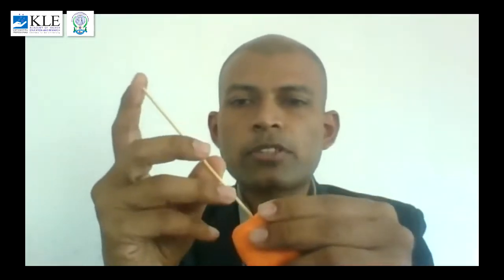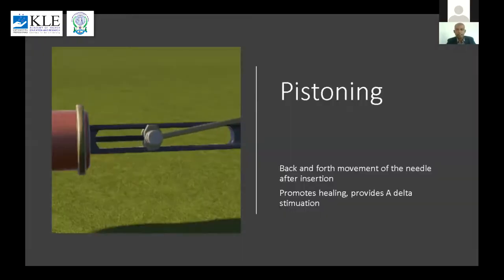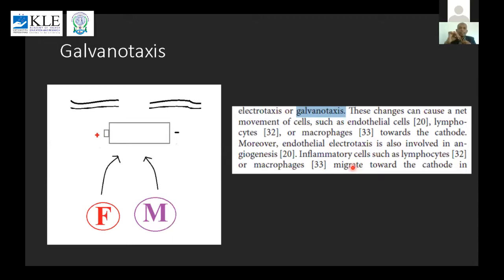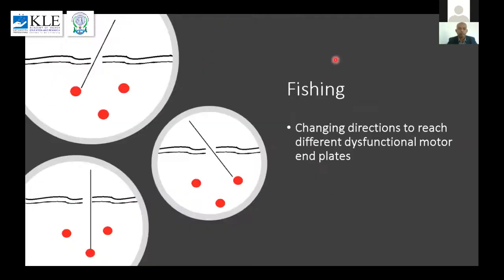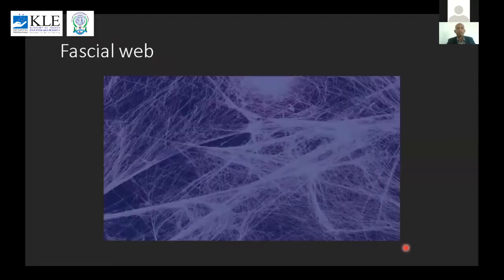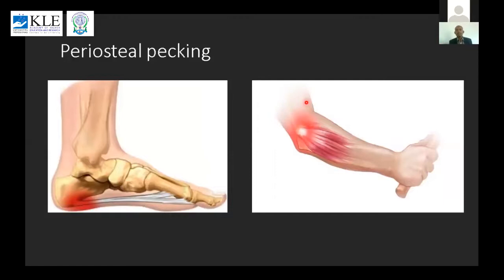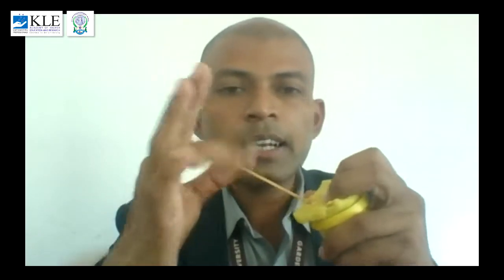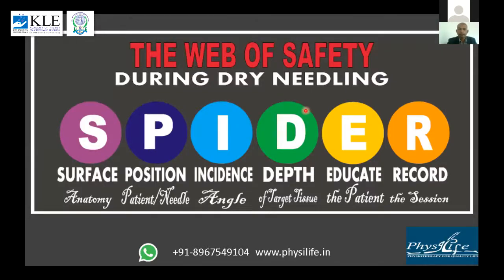13 Subanjan Das